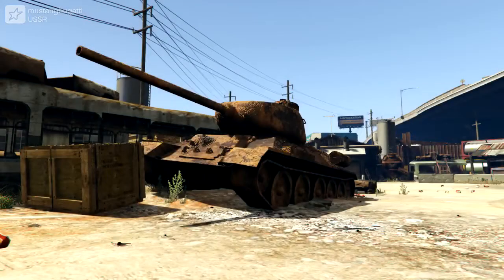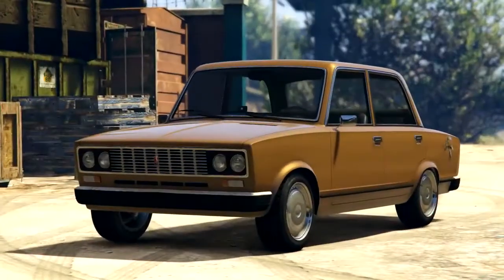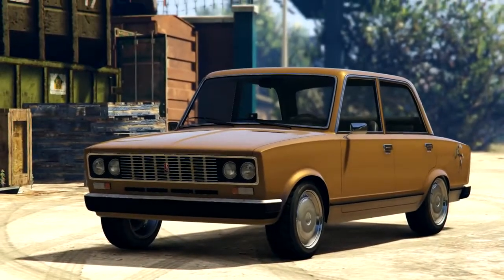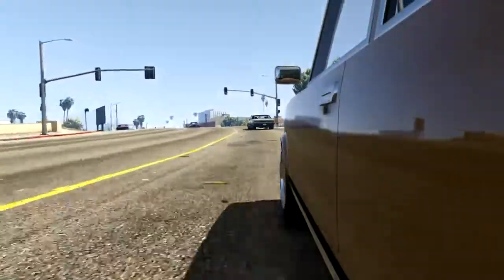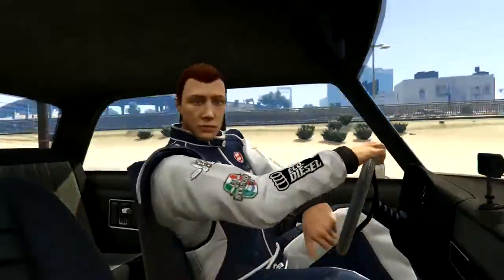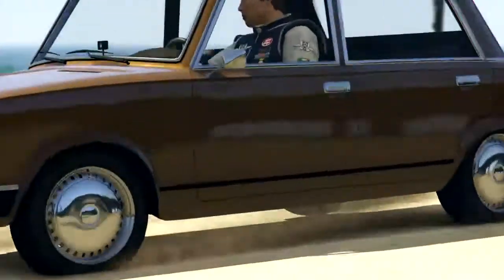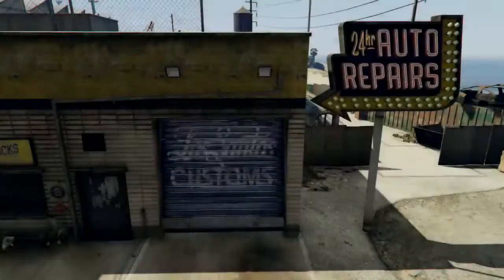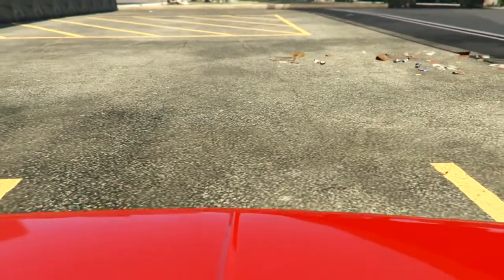GOOD COMMUNIST CAR? (Gta 5 Reviews)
The Rune 1200 is built like a T34 tank, but can I turn it into a good car?